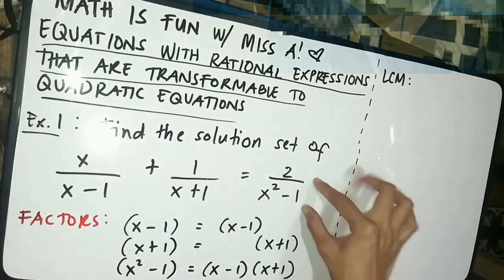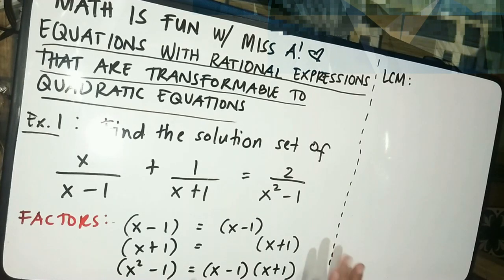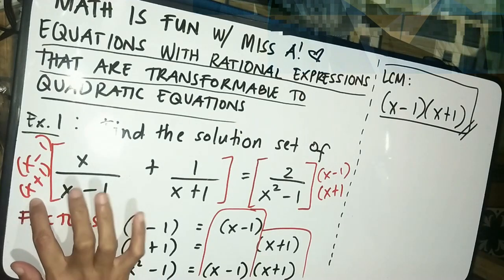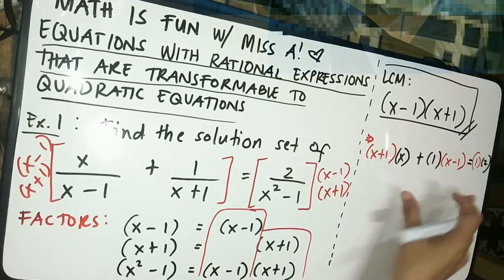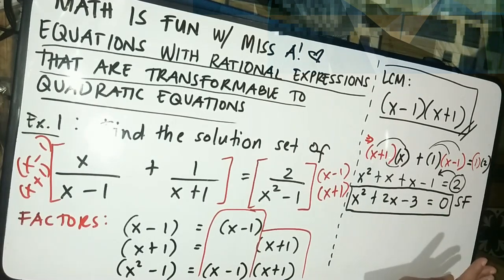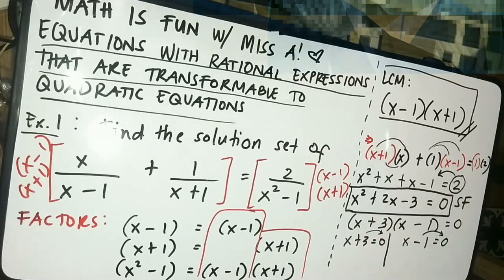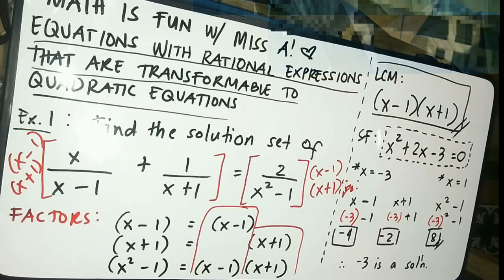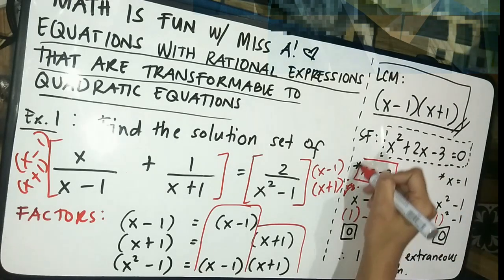Equations with Rational Expressions that are Transformable to Quadratic Equations (Part 1)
In this video, I will teach you how to solve equations involving rational expressions transformable to quadratic equations.

LabU 😉💛💛💛
-Ms. A